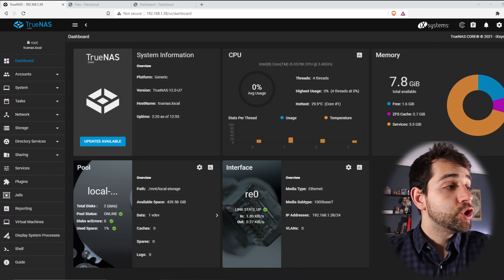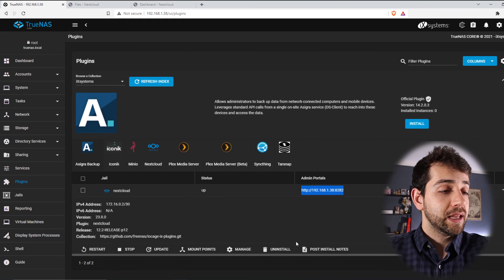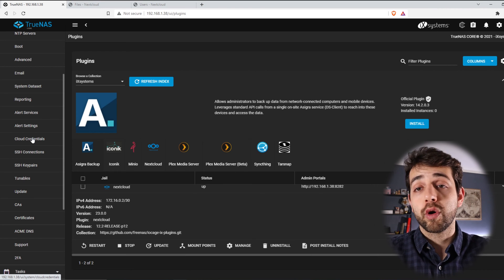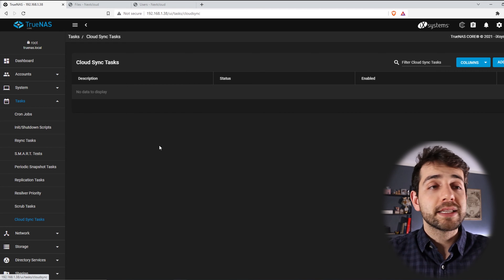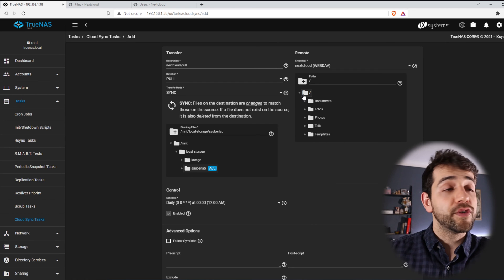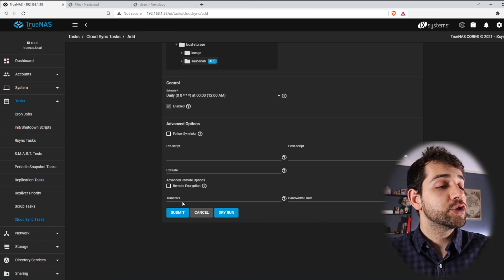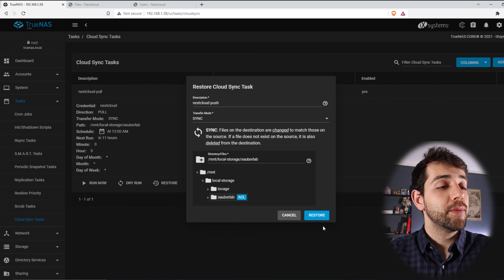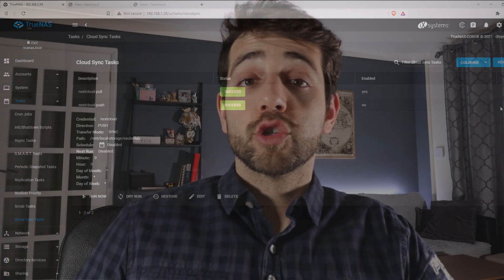We are going to use Sync TrueNAS to our Nextcloud to serve as a Backup option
In this video I will show you how to use TrueNAS to connect to your Nextcloud. This way you can use your Nextcloud, or another Nextcloud provider to sync or even backup your files.
Remembering you have to have remote access to your Nextcloud, otherwise it won't work.